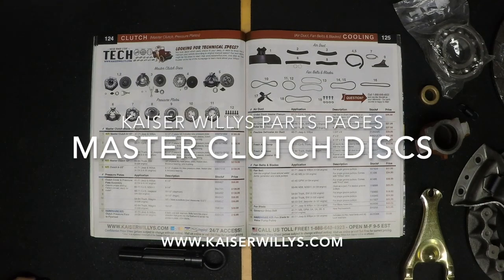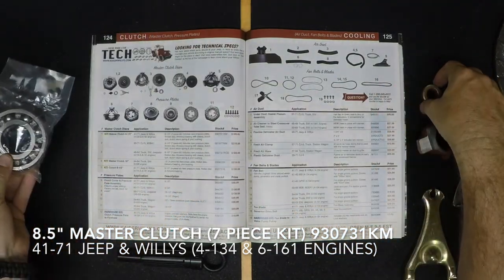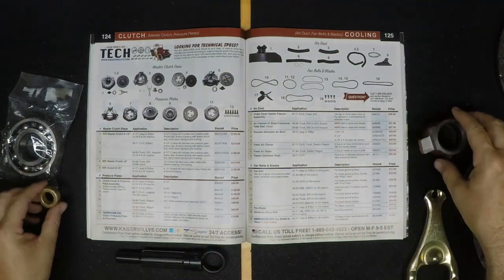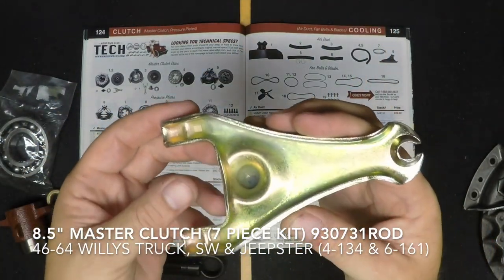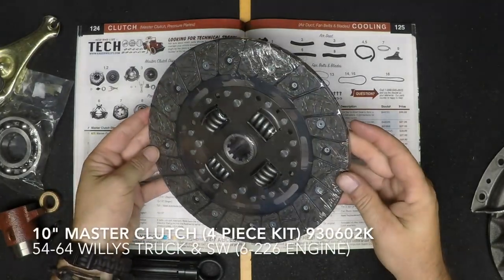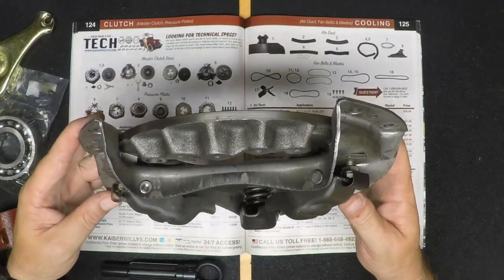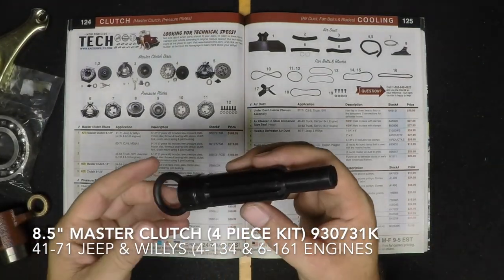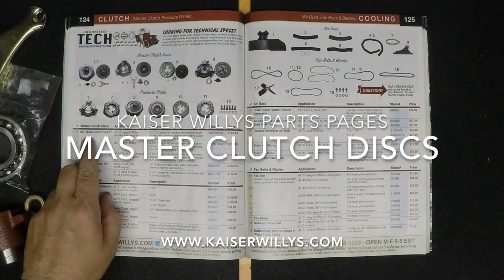Master Clutch Discs Kaiser Willys Jeep Parts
Find your high quality master clutch kits for your Willys Jeep vehicle at KaiserWillys.com! Questions?